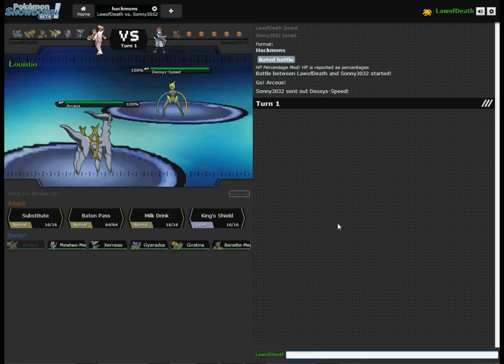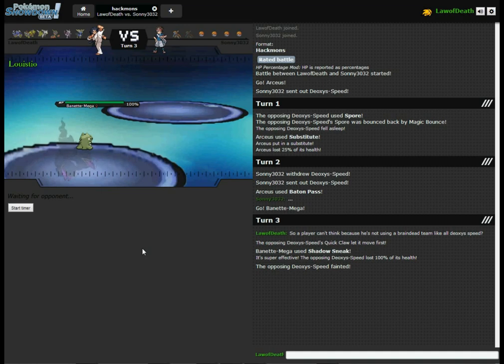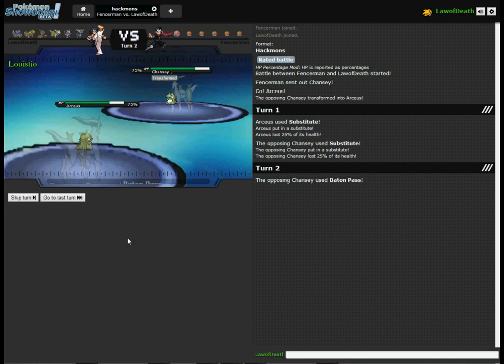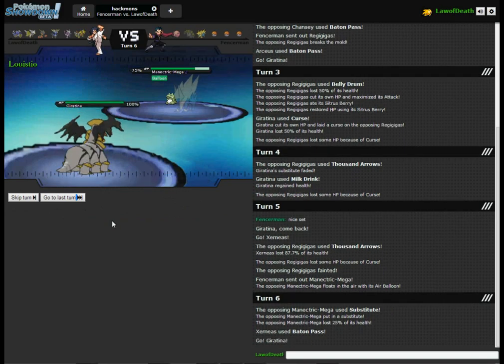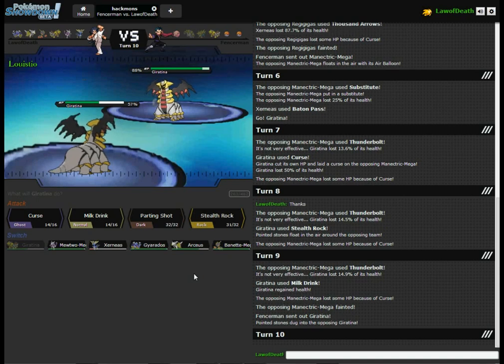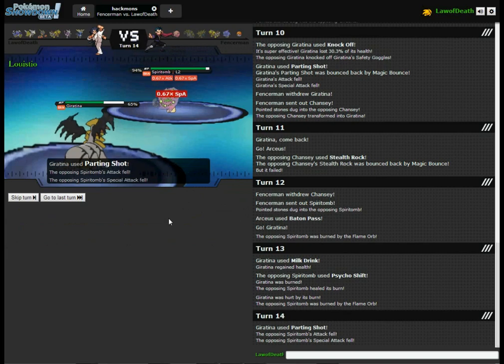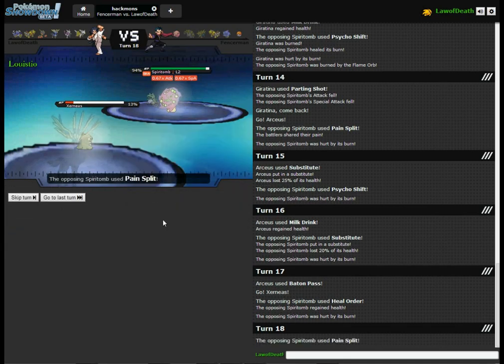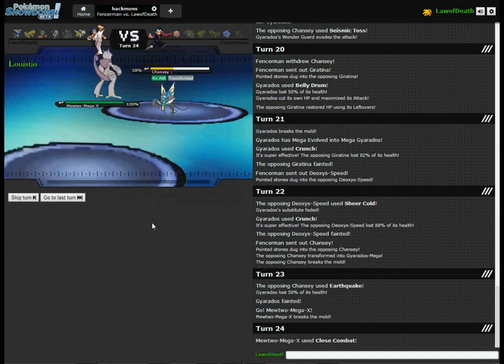"Deoxys-Speed(ster)" Hackmons (With live commentary)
This team currently has 9 Wins 2 Losses.

Music

Zelda Pirate Fortress Theme - Metal Version (by RemadeRock)

Pokemon Mystery Dungeon: Explorers of Time/Darkness/Sky - "Upper Steam Cave" (Composed by Arata Iiyoshi, Hideki Sakamoto, Keisuke Ito, Ryoma Nakamura and Ken-ichi Saito)

OC ReMix #2328: Legend of Zelda: Ocarina of Time 'Thunderstruck' [Windmill Hut] by Big Giant Circles